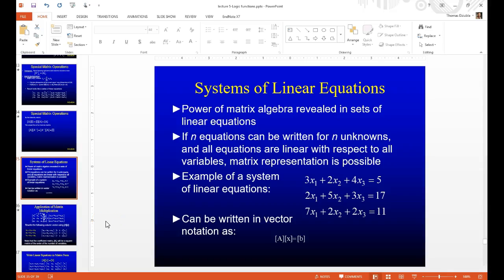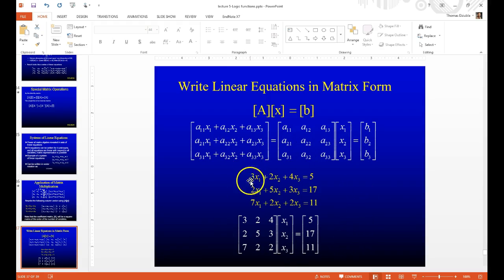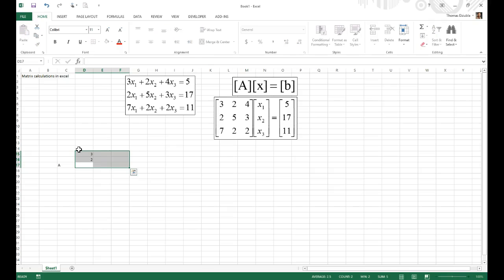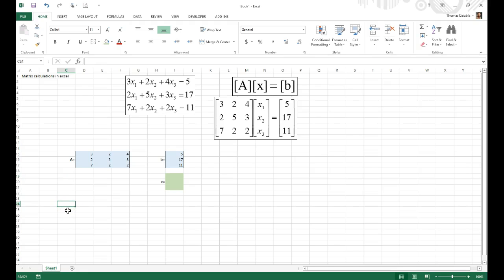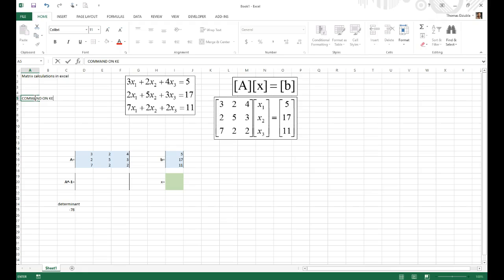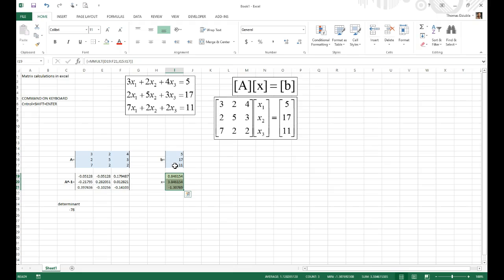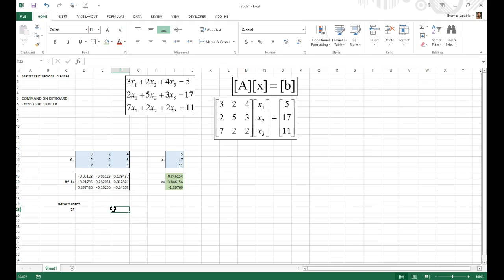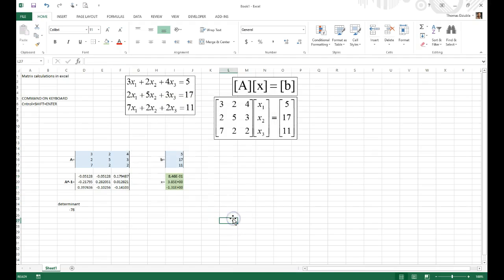Matrices in excel. Yes, it is just that easy.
a quick tutorial on how to set up excel to solve a system of linear equations using matrix math.